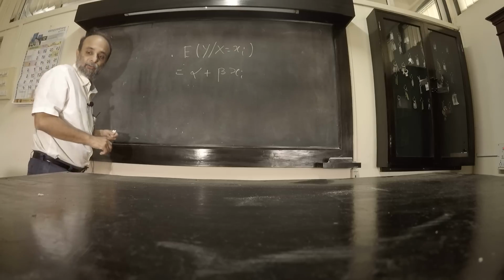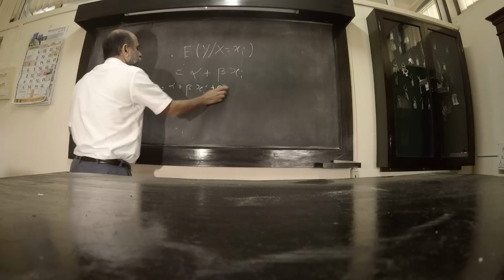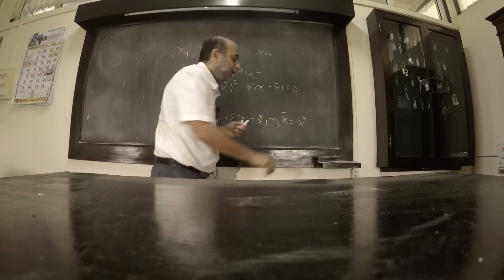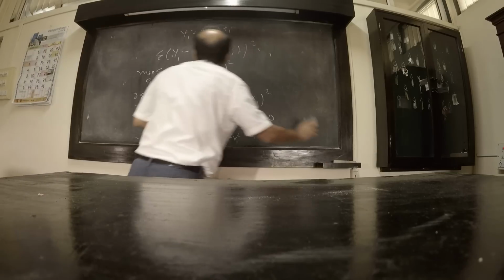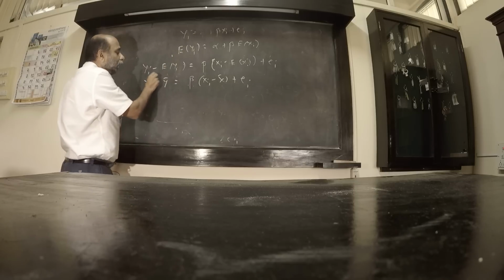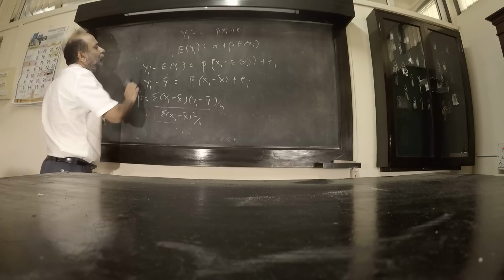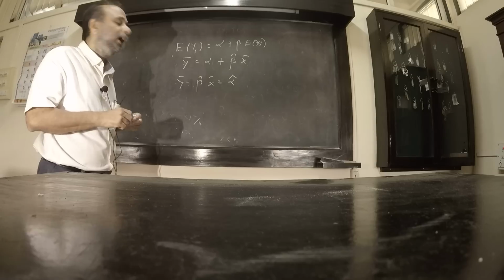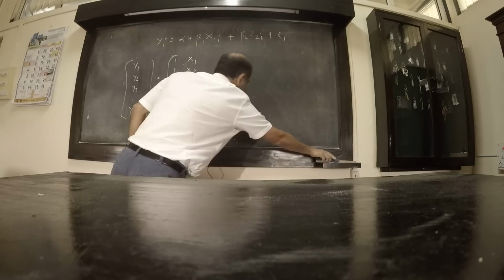the derivation of least squares formula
the method of least squares: This video explains the derivation of the formula for least squares